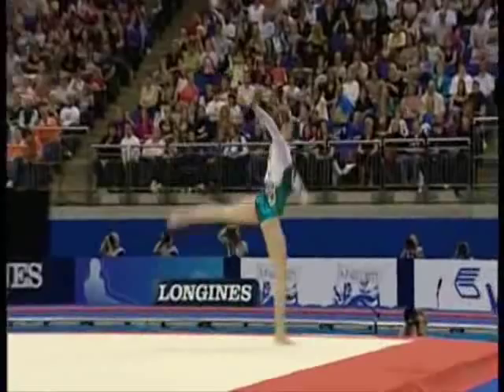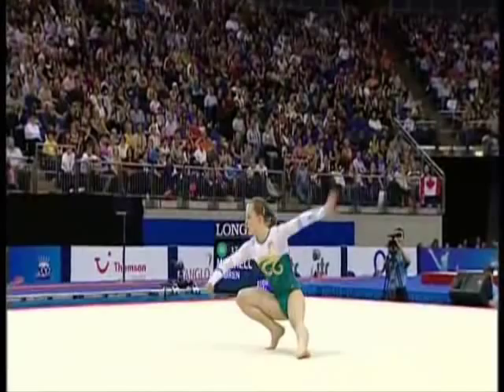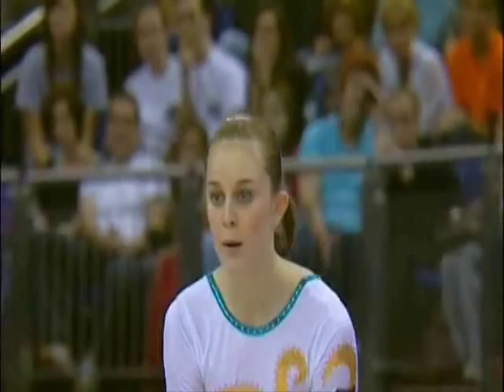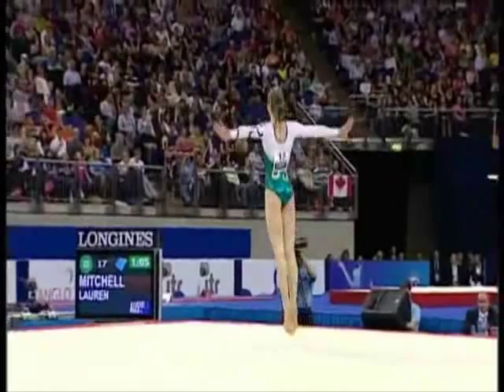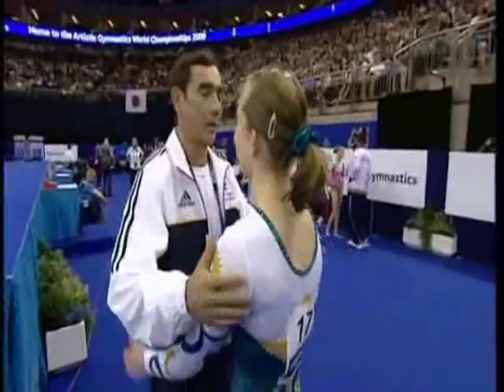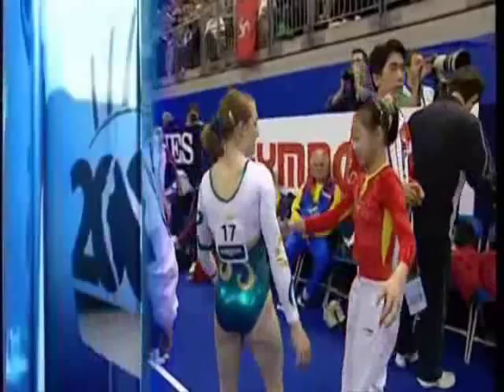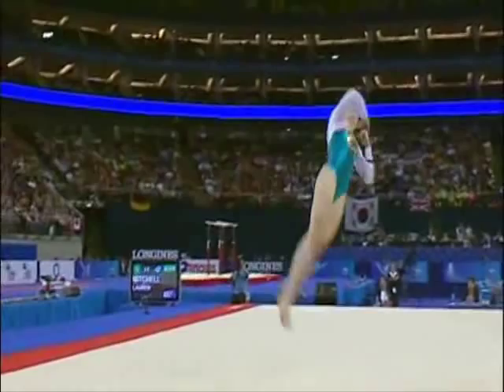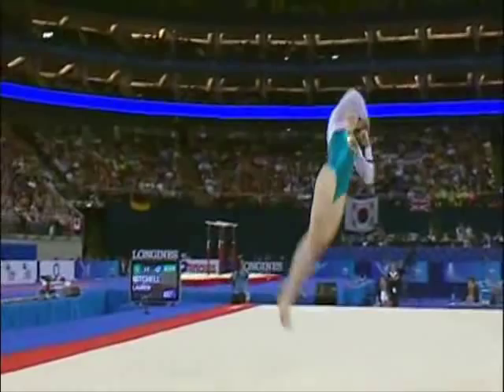Lauren Mitchell (AUS) - 2009 Worlds FX EF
2nd Place
D-Score: 5.8
E-Score: 8.750
Total: 14.550